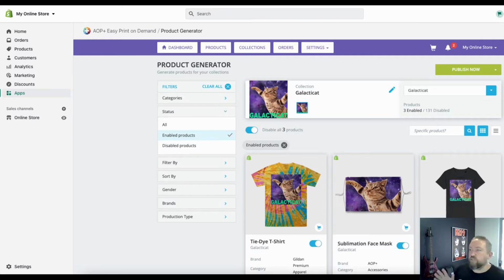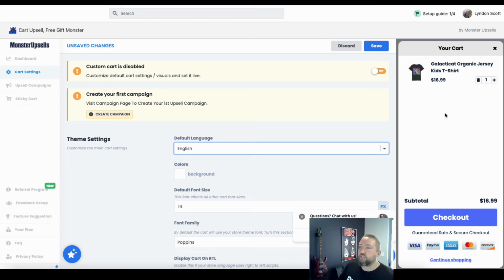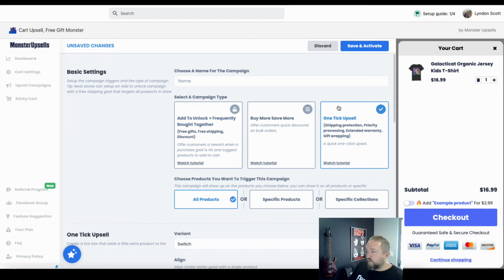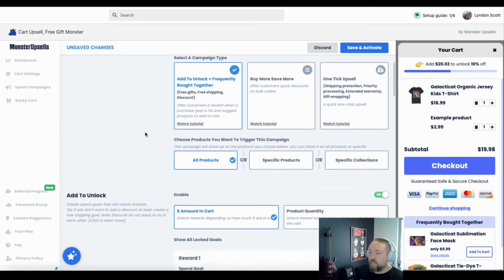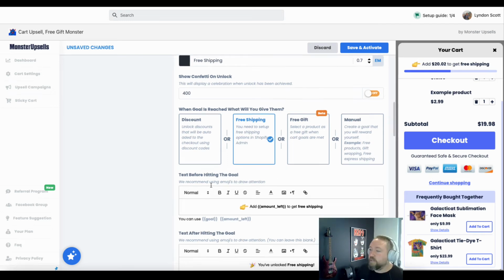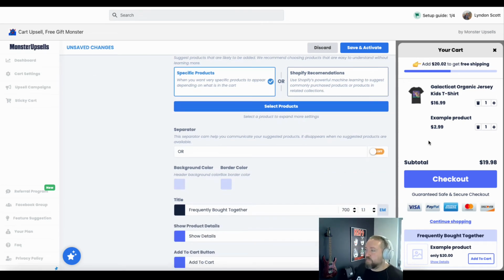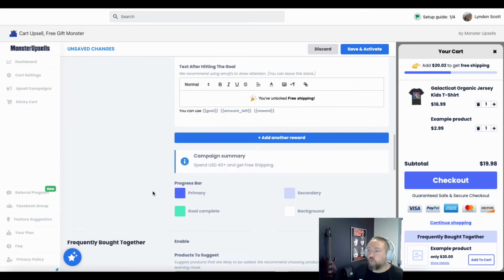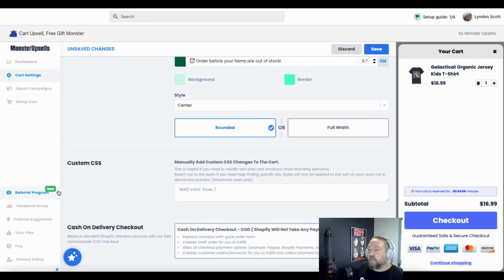How To Boost Your Shopify Store Revenue With Upsells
Sky rocket your POD store's revenue with this easy hack! Boost your revenue by offering upsells and incentives in the cart.

⬇️ Install AOP+ for free on your new BigCommerce store

⬇️ OR Install AOP+ for free on your Shopify or ETSY Store

⭐️ Brighten up your store with custom mockups using PlaceIt

Who is AOP+ Easy Print on Demand?
Based in London UK, and shipping worldwide, AOP+ provides an easy way for eCommerce store owners to sell custom print on demand products anywhere in the world. Our state-of-the-art software integrates with your favourite eCommerce platforms and marketplaces so you can launch your brand with ease.

This does not affect the price you pay for the service, it simply rewards us for referring you. We only recommend products and services that we use ourselves and these rewards help us provide you with more free content to build a more successful print on demand business. Thank you for your support!